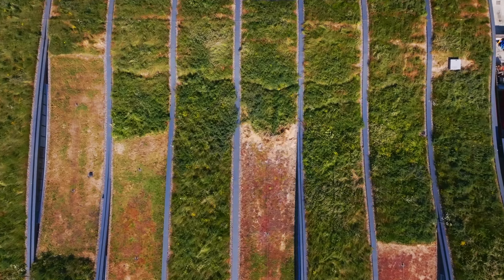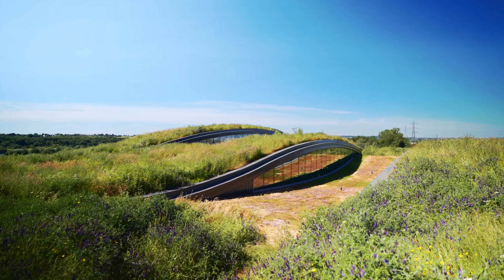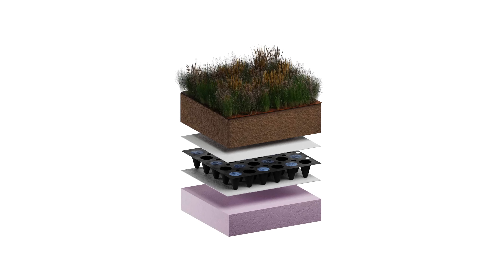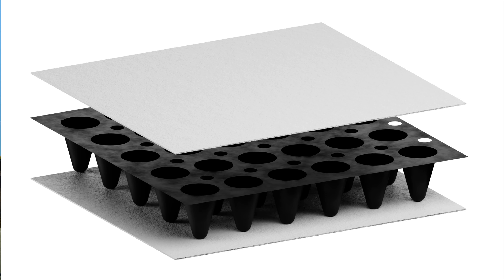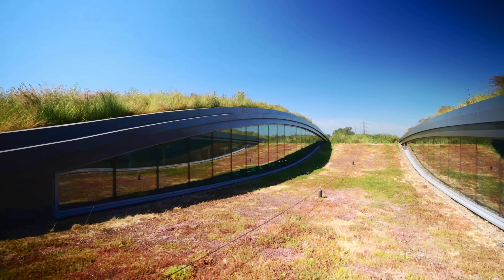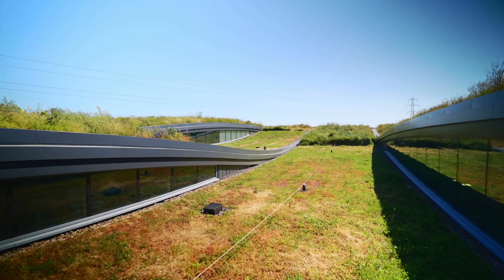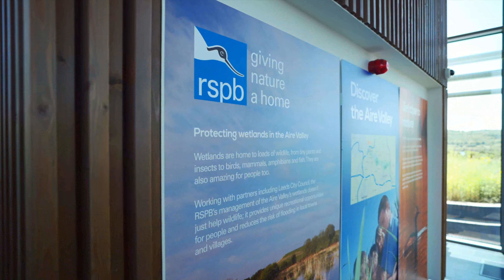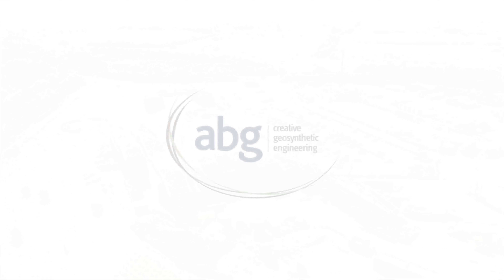ABG Skelton Lake Services Case Study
Overview of the ABG wildflower & sedum green roof installation at Leeds Skelton Lake Services for the MSA Extra Group.